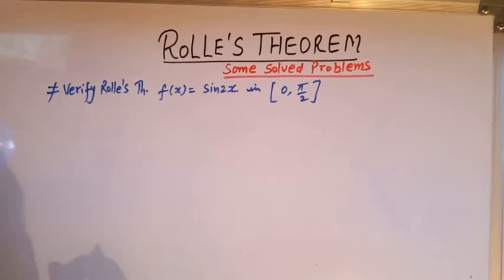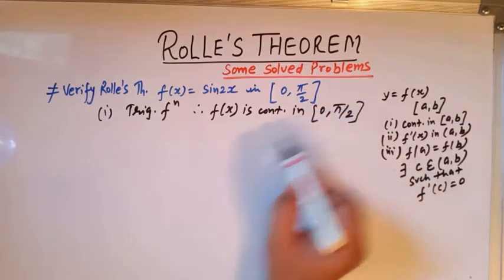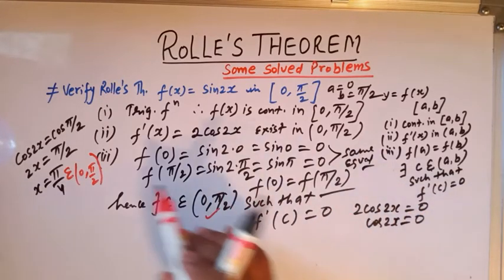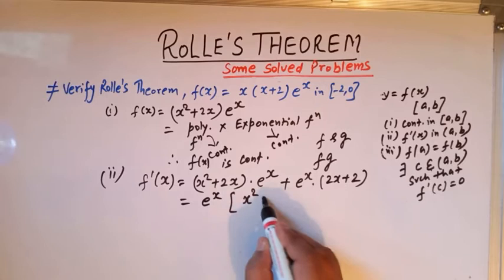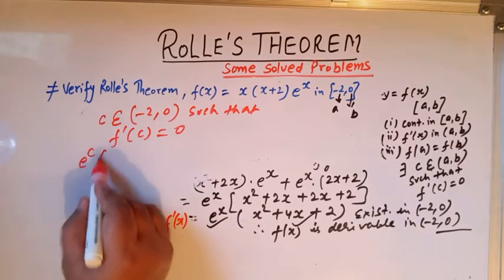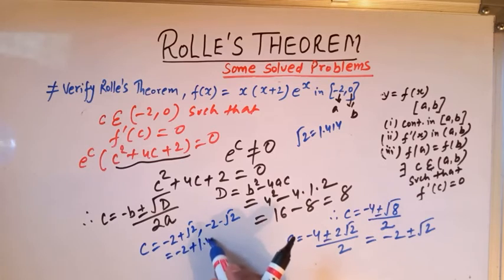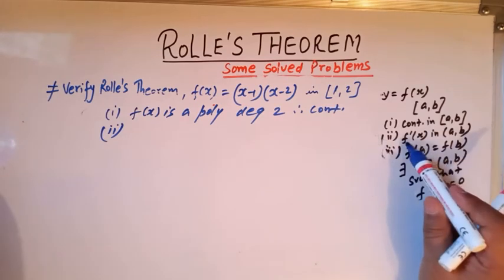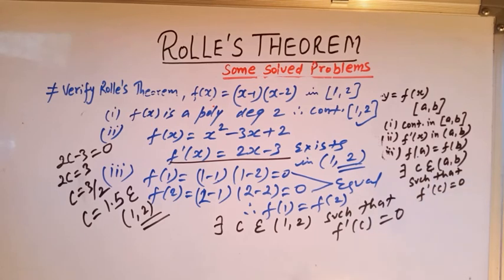ROLLE'S THEOREM-SOLVED PROBLEMS